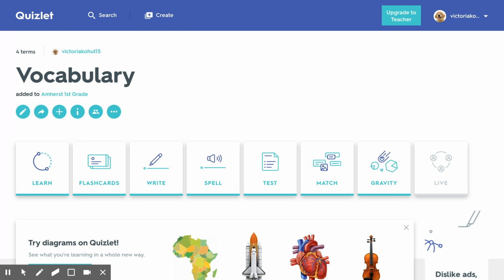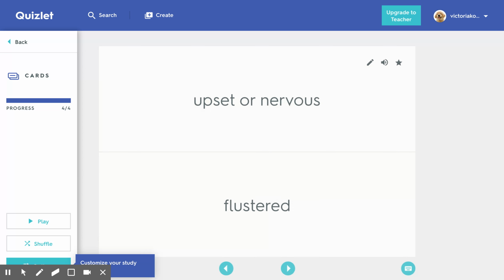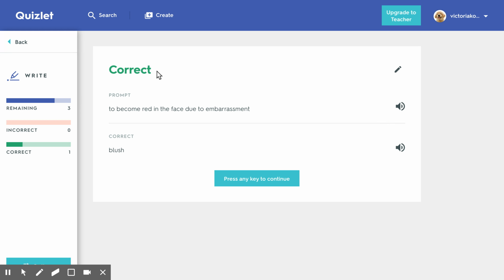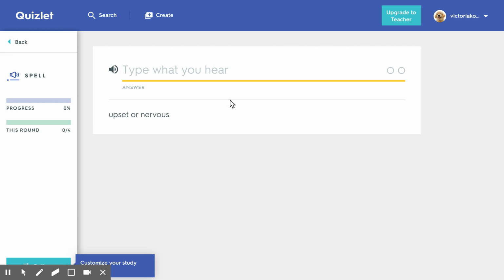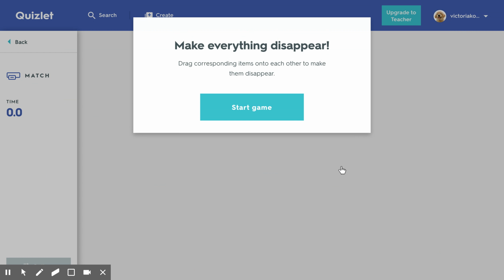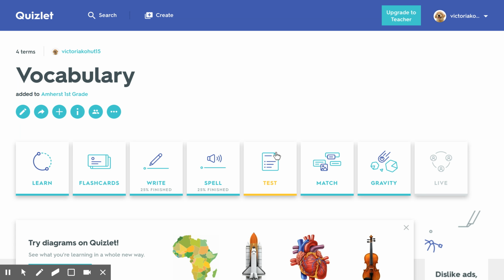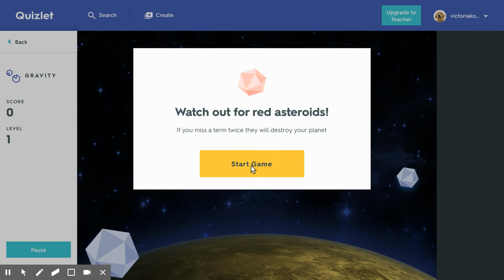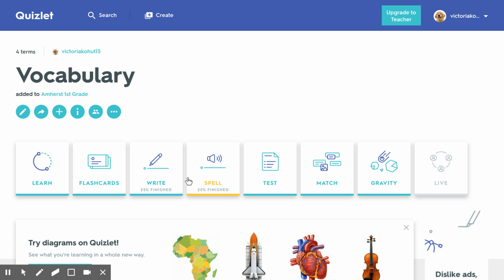Quizlet Tutorial 2